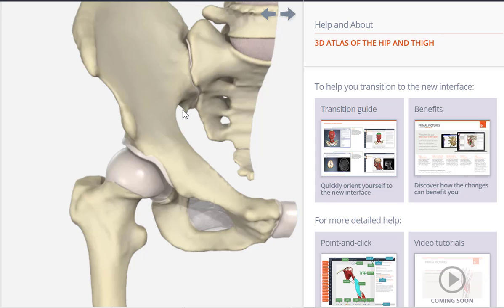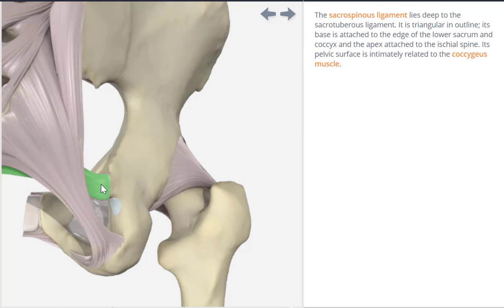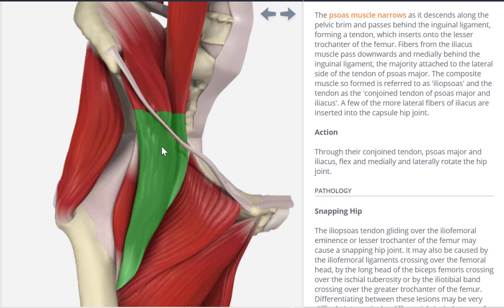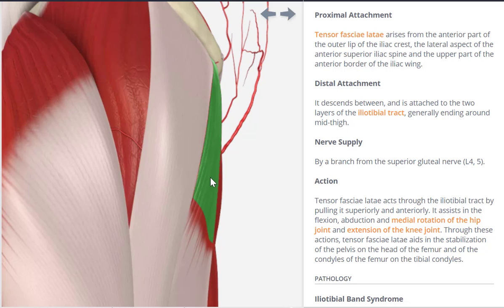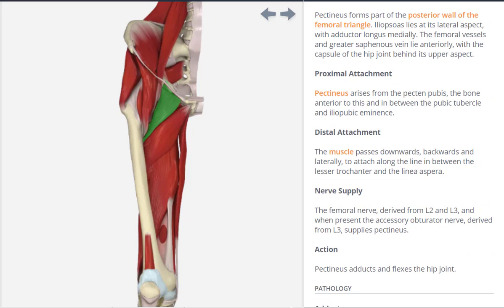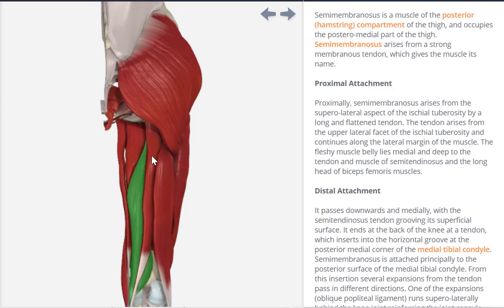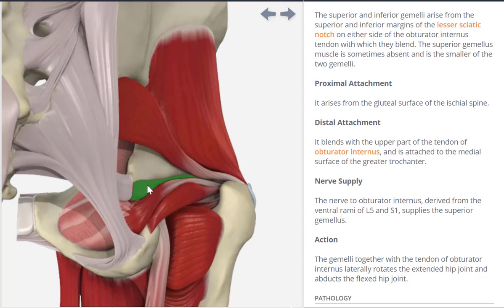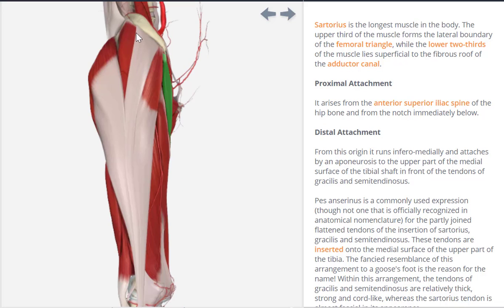hip and thigh